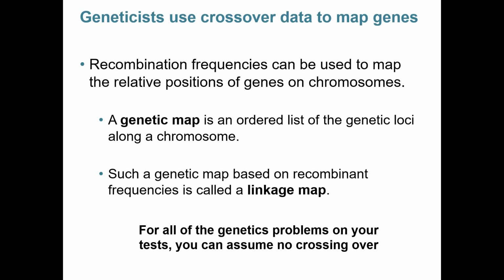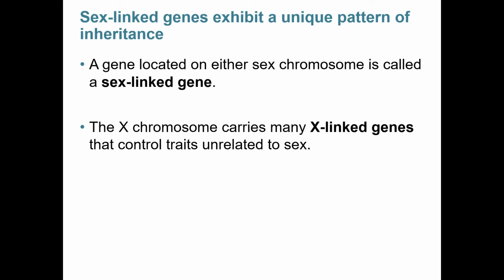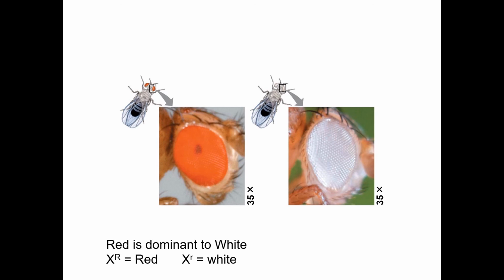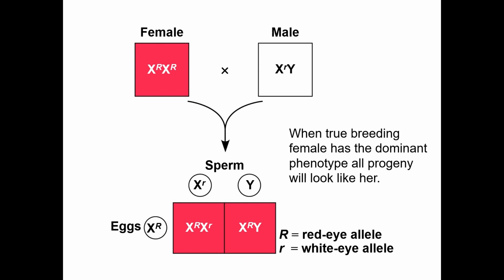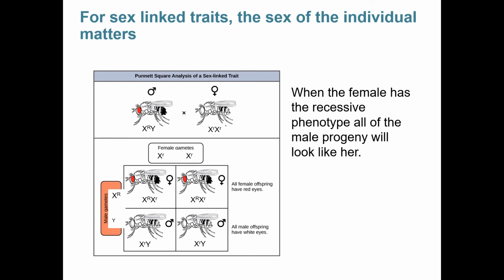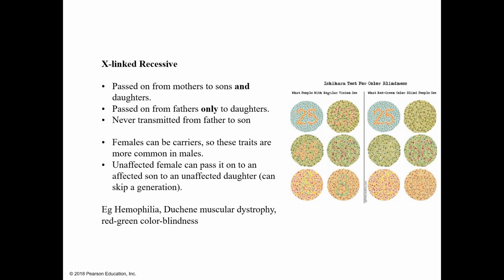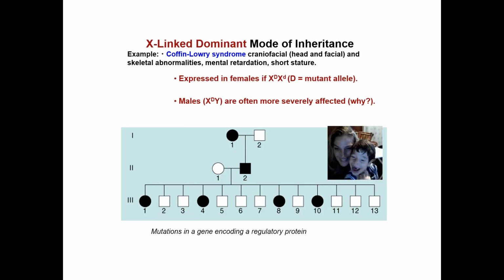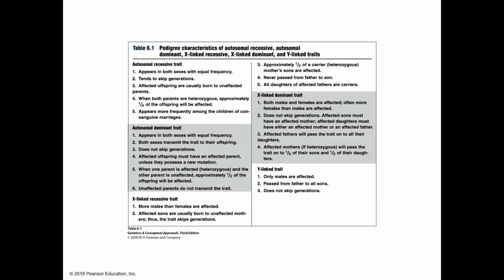Chapter 11 Sex linked Traits